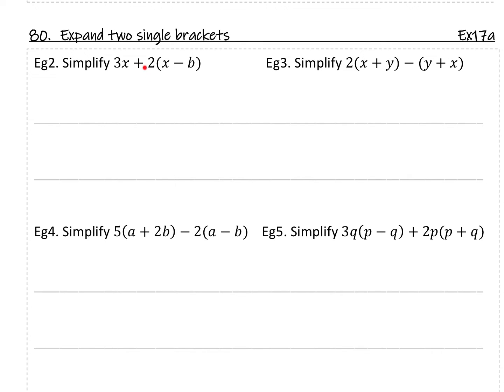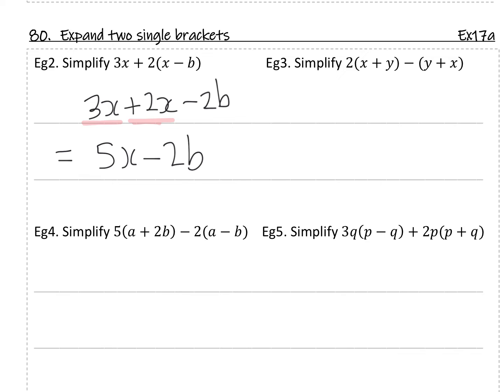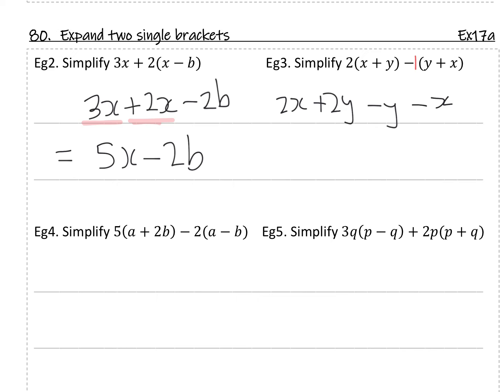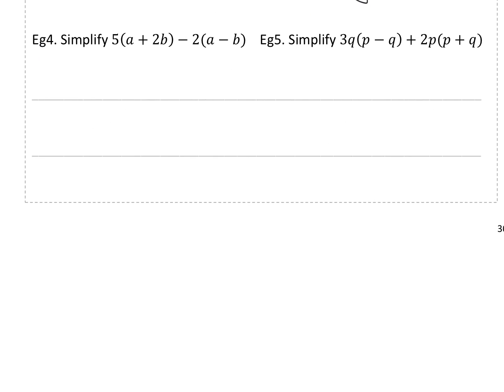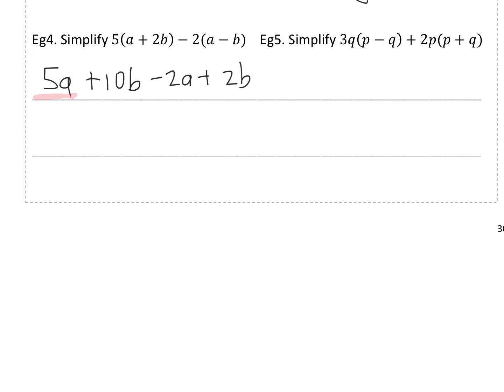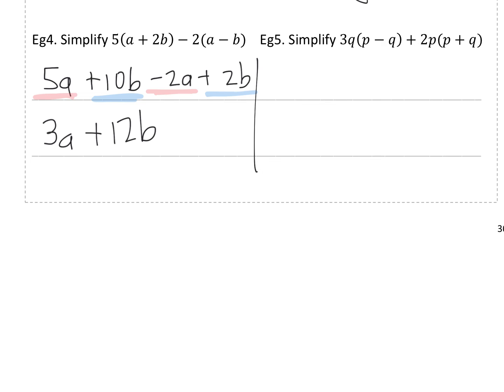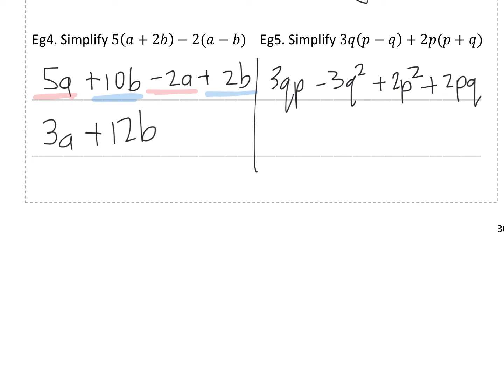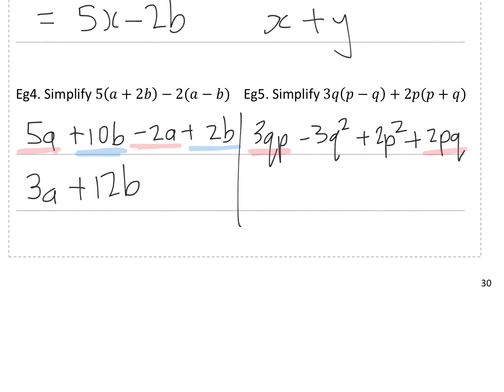Year 9 80. Ex17a Expand two single brackets